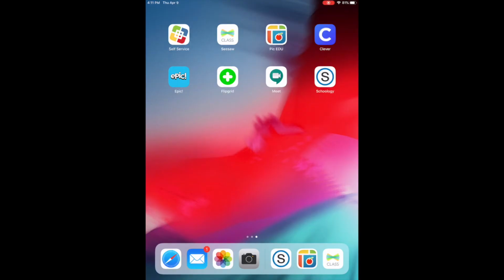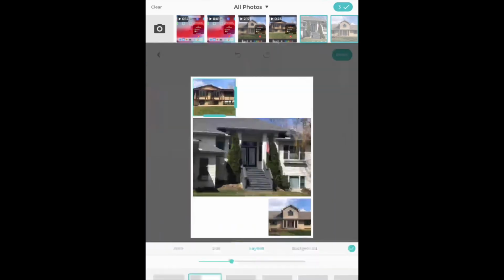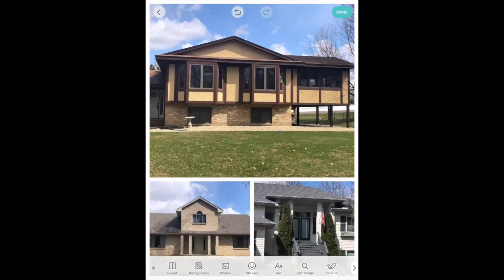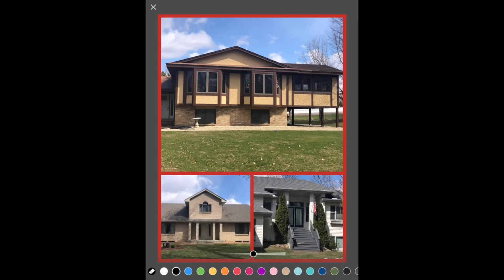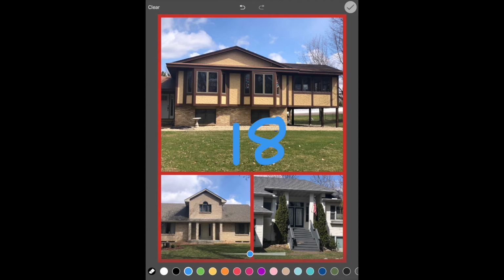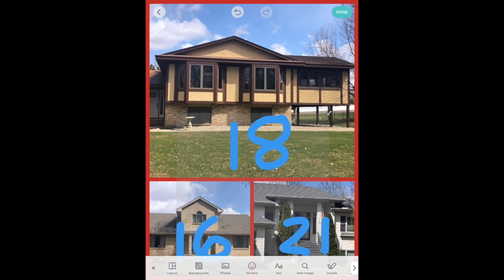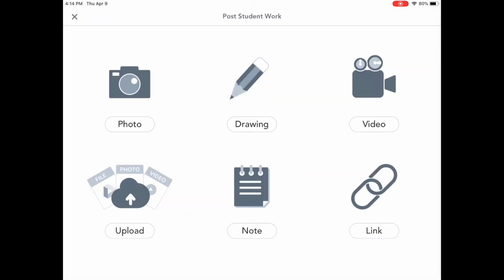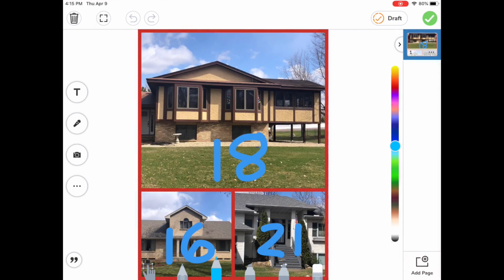Curriculum Walk - Number of Windows